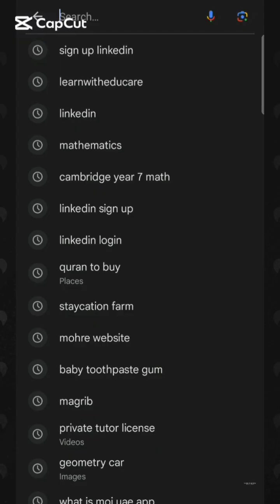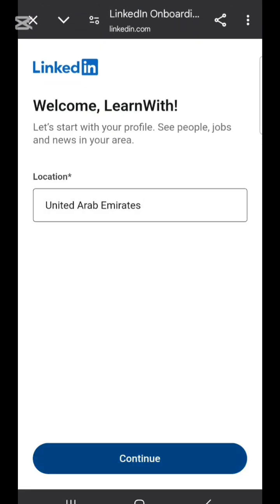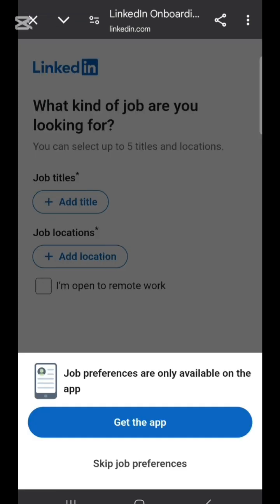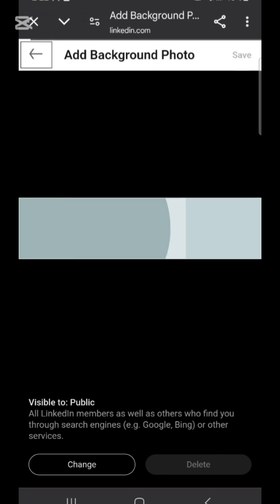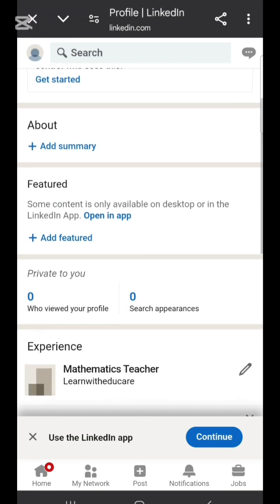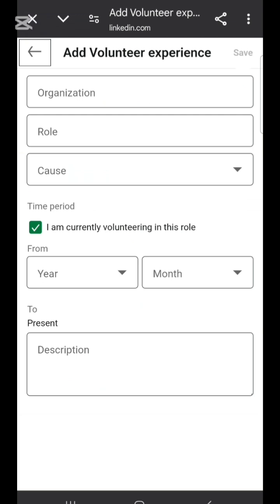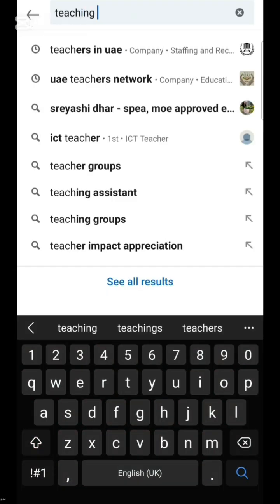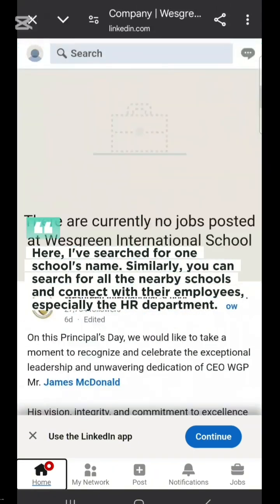Create Your LinkedIn Profile & Get Noticed by UAE Schools| Start with LinkedIn| Guide for Beginners.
Looking for a teaching job in the UAE?
This step-by-step video will guide you through creating a LinkedIn profile that attracts schools and recruiters in the UAE!

Whether you're completely new to LinkedIn or just unsure how to set it up properly—this tutorial is for you.

In this video, you’ll learn:
▪︎ How to sign up for LinkedIn
▪︎ What to write in your headline, summary, and experience
▪︎ How to add your education, certifications & update your location to UAE
▪︎ Tips for getting noticed by UAE recruiters
▪︎ How to search for and apply to teaching jobs
▪︎ How to delete a LinkedIn account (demo account closure shown at the end)

Note: I created a temporary LinkedIn account just for this demo. Since I already have my own profile, I’ve shown how to close the demo account at the end of the video—just in case you ever need to do the same.

This video is perfect for:

☆ Teachers looking for jobs in the UAE

☆ Beginners who’ve never used LinkedIn

☆ Job seekers hesitant to try a new platform

Start your job search today! Once you begin using LinkedIn, you’ll discover more ways to connect, grow, and get hired.